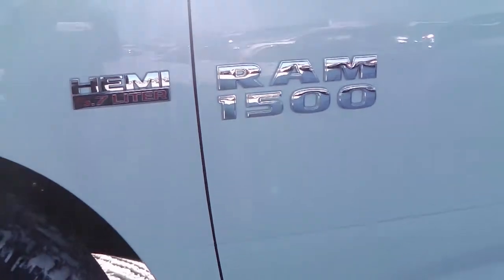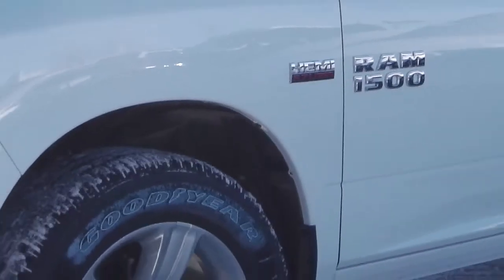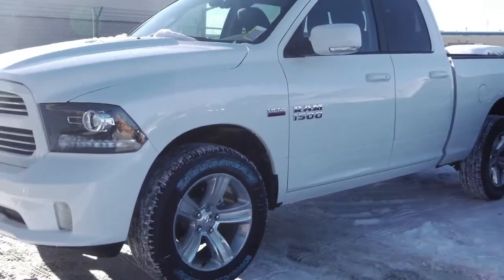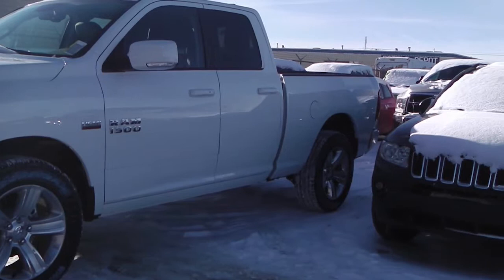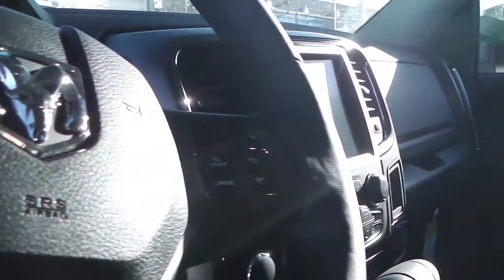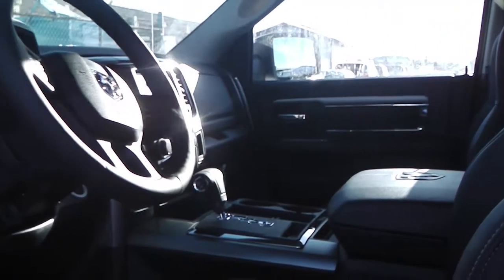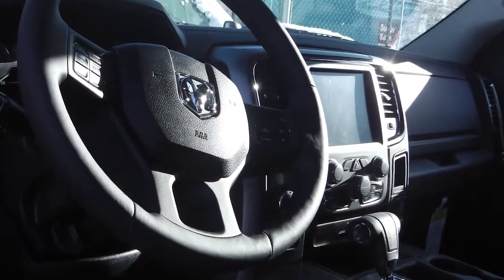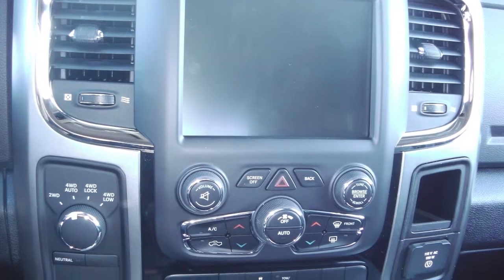2013 Ram 1500 Sport for Steve - Eastside Dodge - Calgary, Alberta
815 36 Street North East,
Calgary, AB T2A 4W3